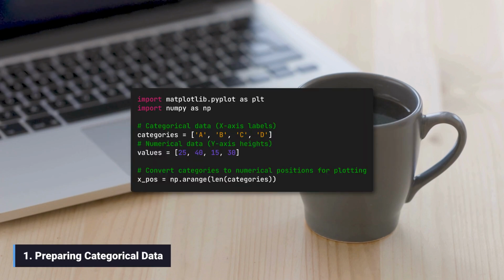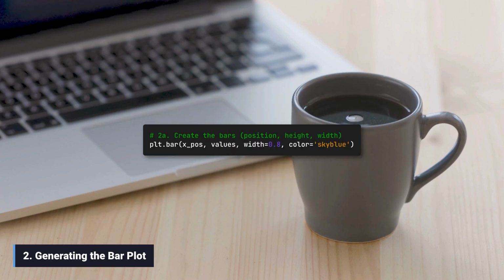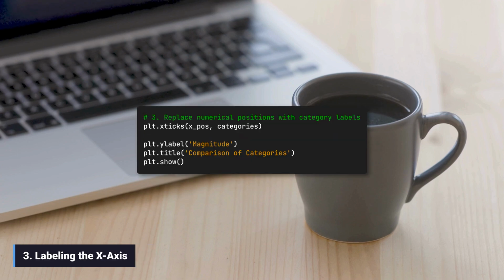[Python for Beginners]: 37.07. Matplotlib: Bar Graph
Chapters:
00:00:32 1. Preparing Categorical Data
00:01:04 2. Generating the Bar Plot
00:01:36 3. Labeling the X-Axis
00:02:11 Summary

Current Section's Outline:
37. Matplotlib
37.01. Introduction
37.02. Create Project
37.03. Generate Line Plot
37.04. Add Color and Grid
37.05. Control Transparency
37.06. Generate Scatter Graph
37.07. Bar Graph
37.08. histogram
37.09. Plotting Sub Plots